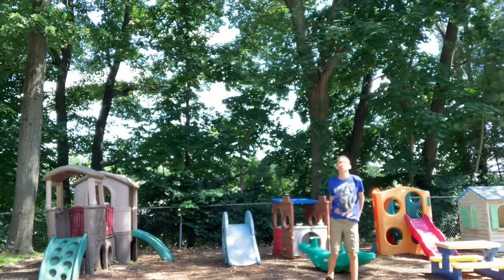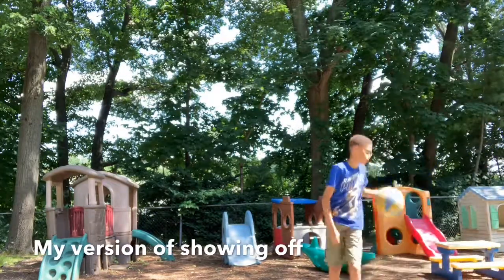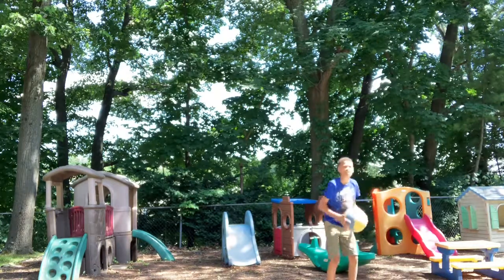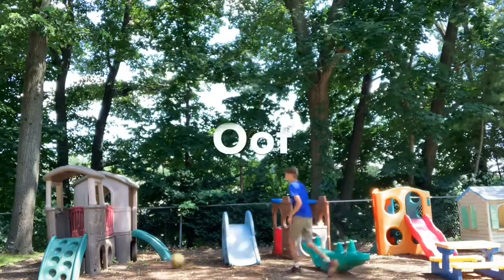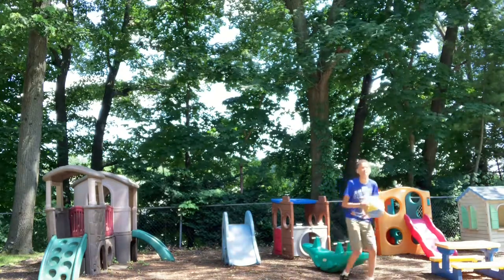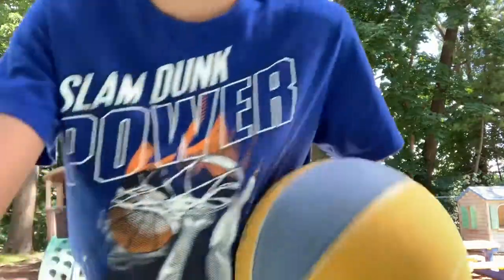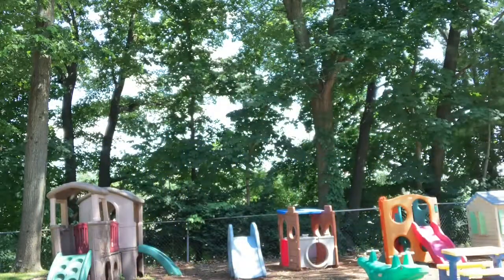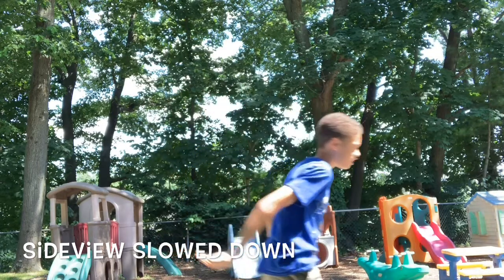How I practice changing my jumpshot